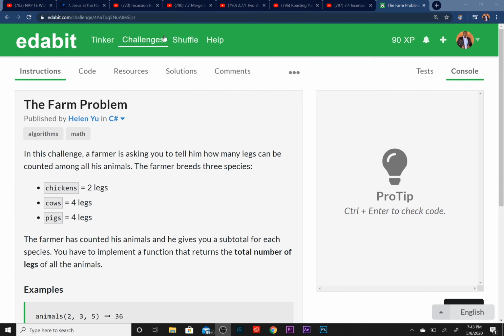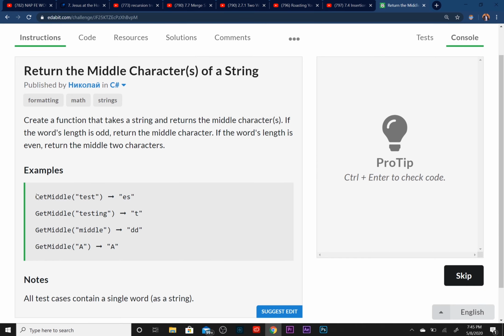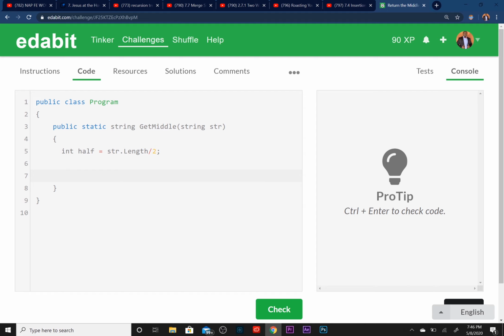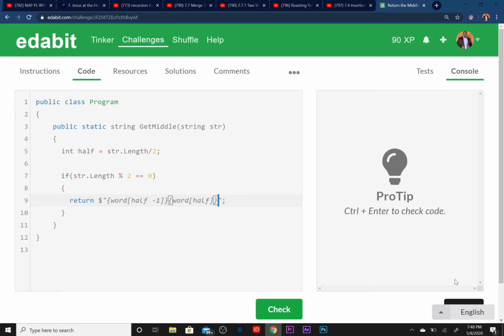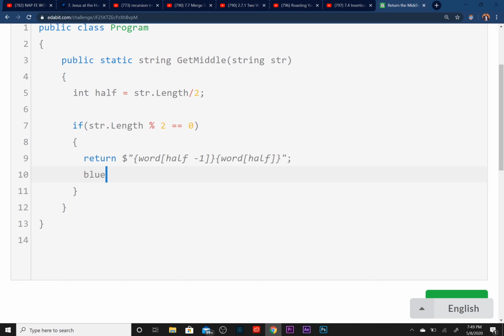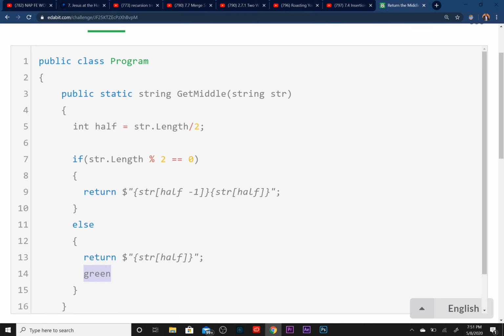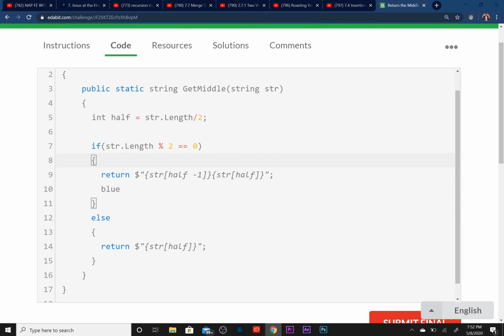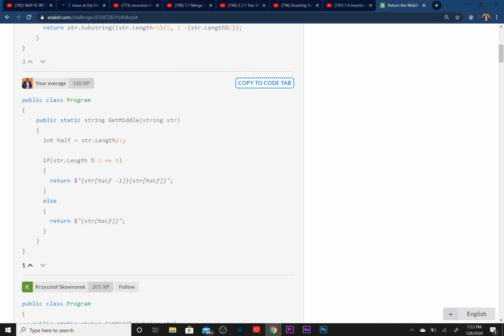Edabit programming solution #2: "Return the middle character(s)"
In this video we will learn some problem solving techniques by conquering an edabit programming exercise.